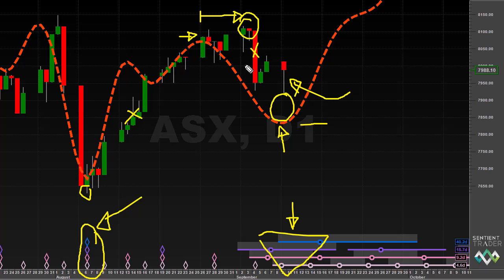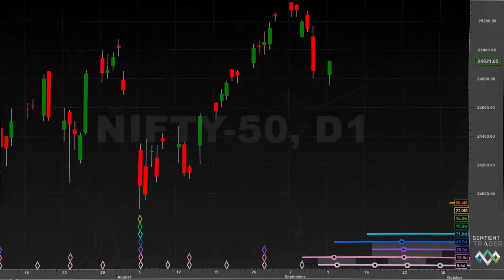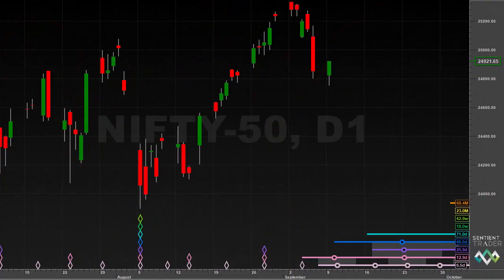The 40-Day Trough - Hurst Cycles Market Update - 9 September 2024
Time for a 40-day cycle trough!

00:00 Introduction
00:19 S&P 500 / SPX
05:37 Nasdaq / NDX
07:50 Australian ASX
13:22 NIFTY-50
15:34 GOLD
18:26 Bitcoin / BTCUSD